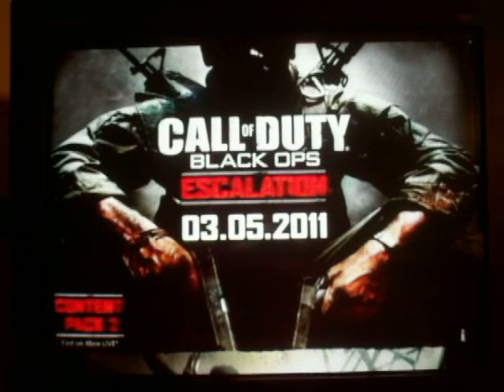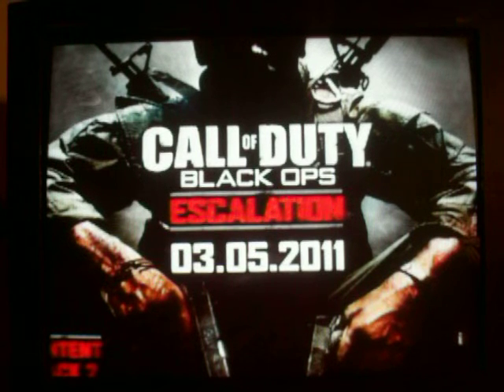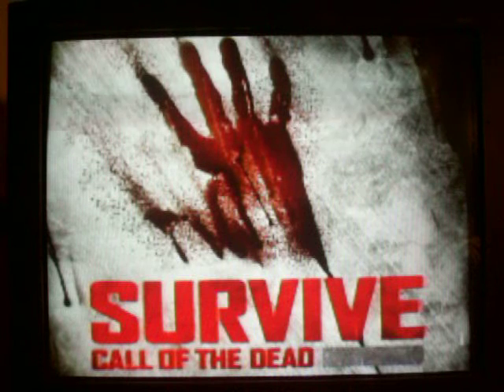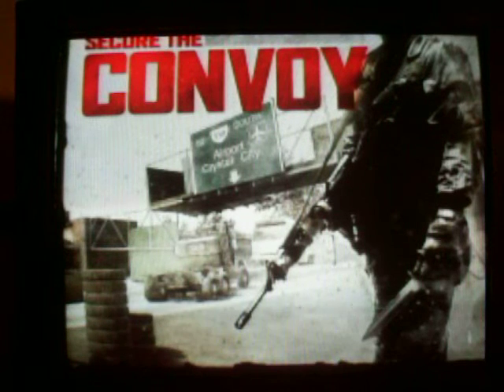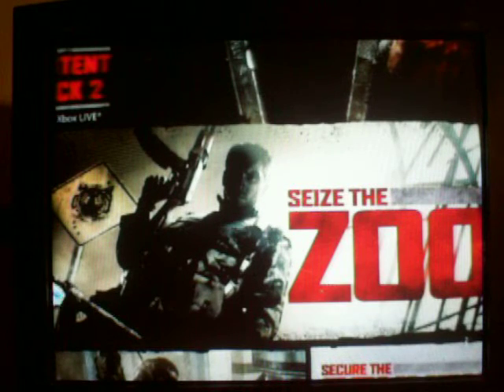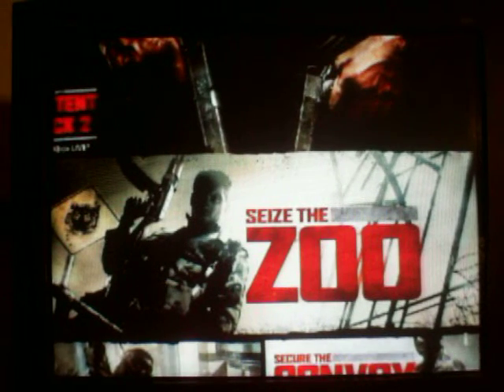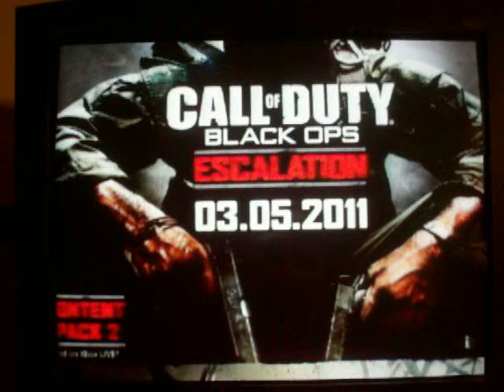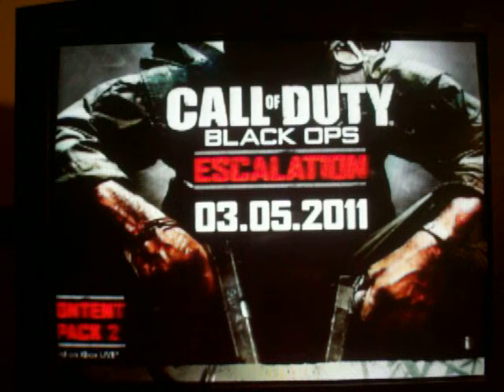New Map Pack Escalation INFO and Realease date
Hey guys this is just info on the DLC2.This information is up to date.There are five maps,and one of those are a zombie map.Some people are saying the map is called call of the dead also on the treyarch commurcial they said it also but the picture says survive in huge caps so im going with the picture.The four multiplayer maps are Stockpile,Hotel,Convoy & my favourite is Zoo look out for interactivity on this map particuarly.Thanks for reading and watching the vid.Please subscribe for more info and gameplay thank you for your time.

-NintendoKid20